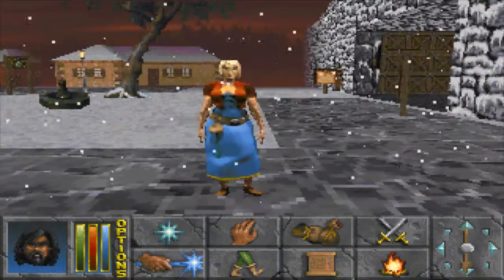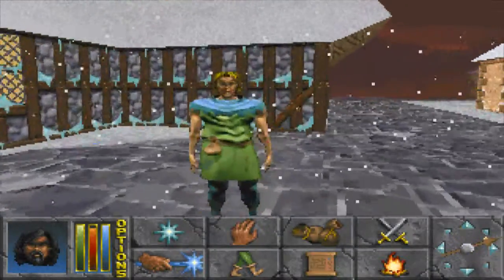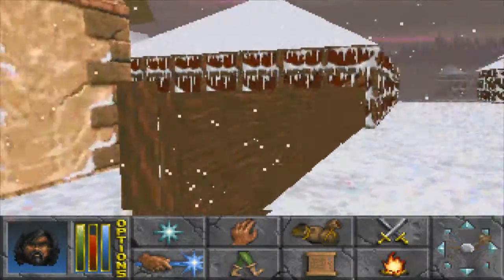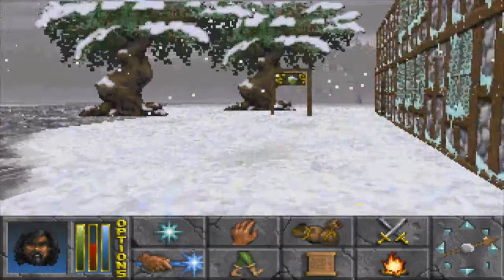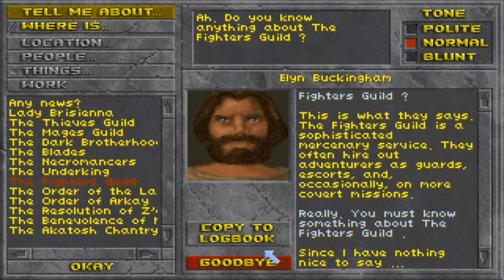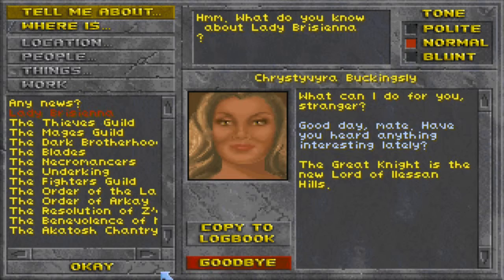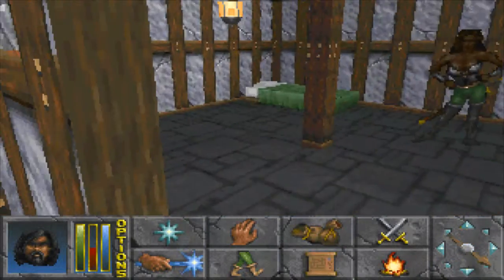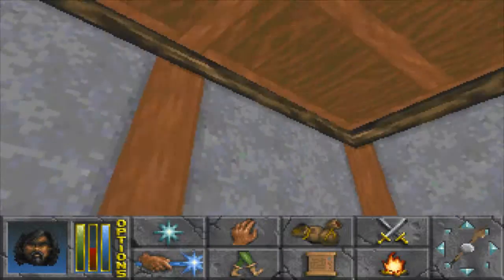Lets Play The Elder Scrolls II: Daggerfall Part 5